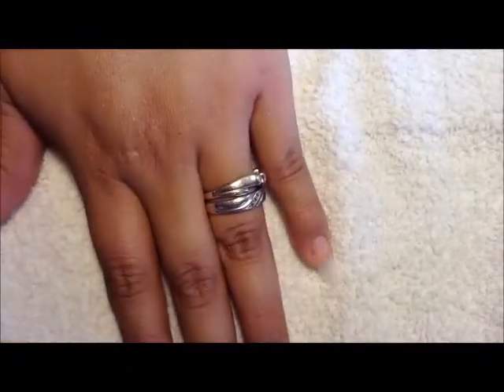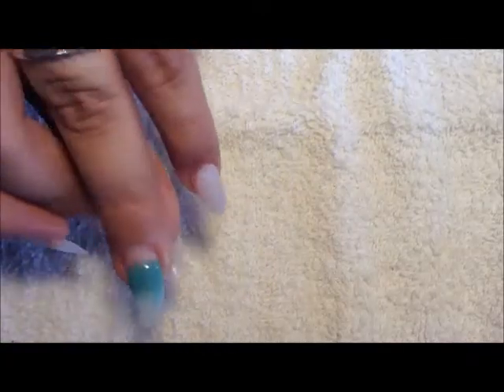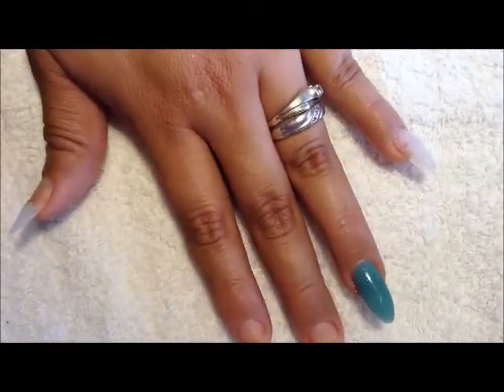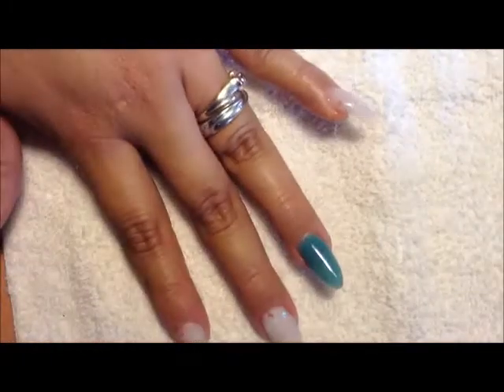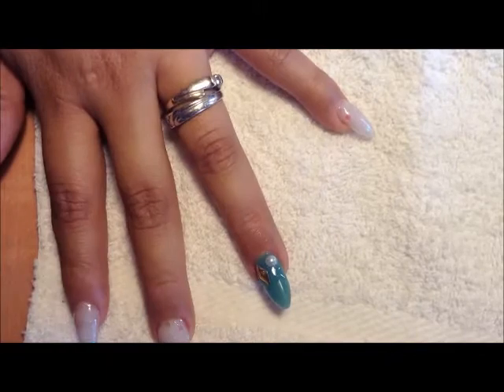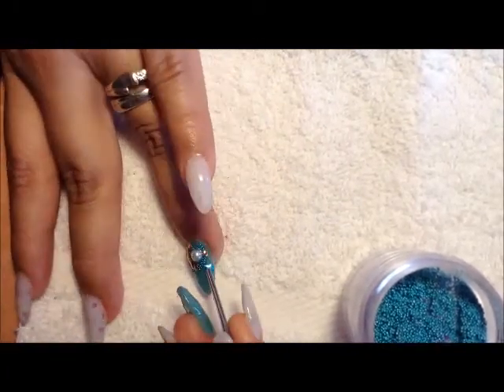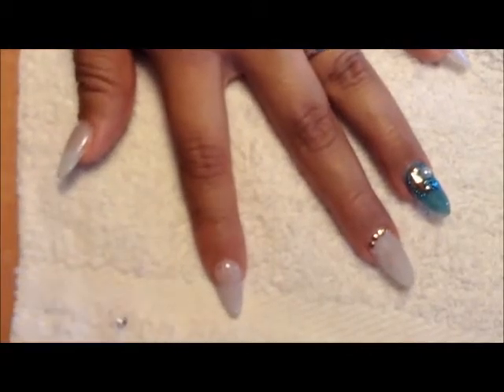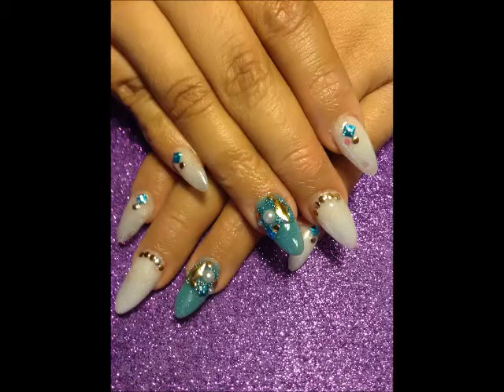White and Aqua stiletto set (english)